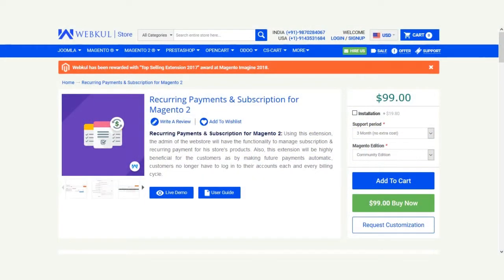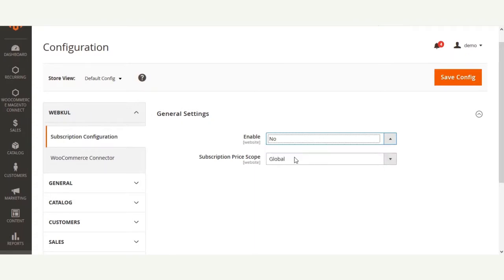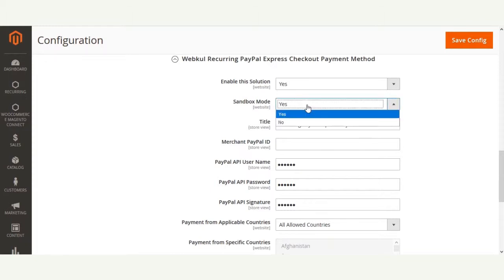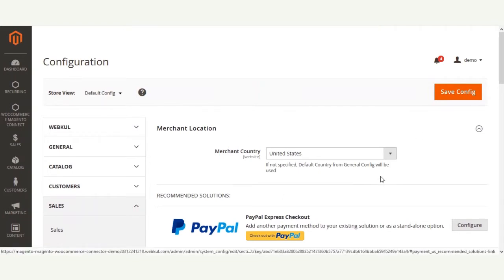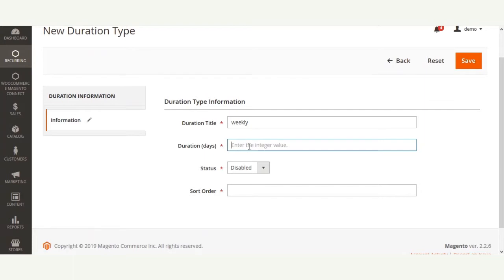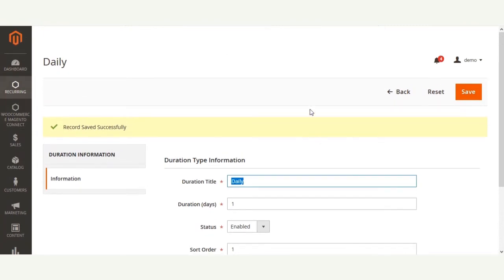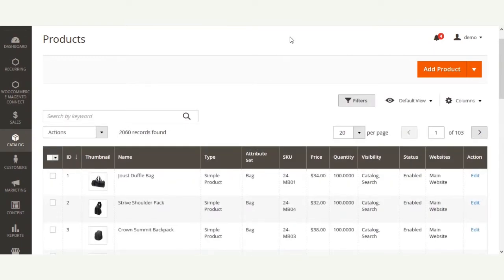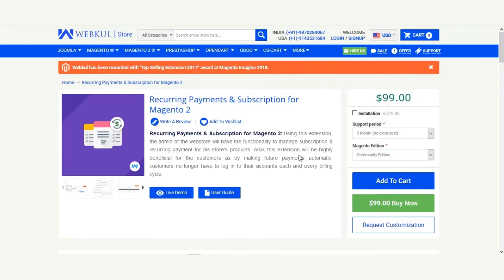Magento 2 Recurring Payments & Subscriptions Plugin - Module Configuration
In this video, we have shown how the module settings can be configured from the admin backend and how the PayPal Recurring Payment method can be configured so as to provide it to the customers for making the recurring payments for the selected subscription products.

2. Raise a Ticket via our HelpDesk system